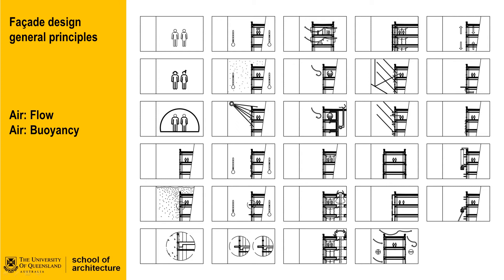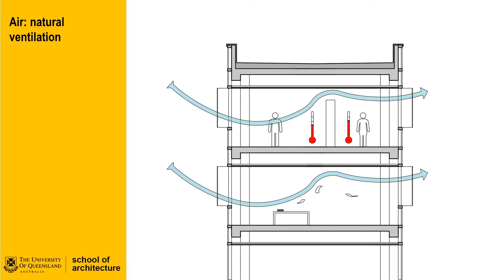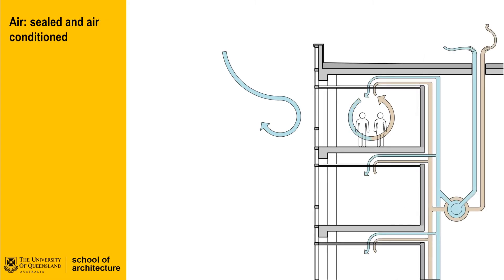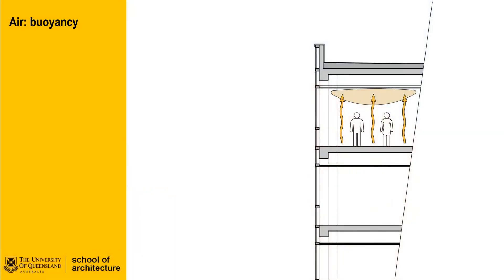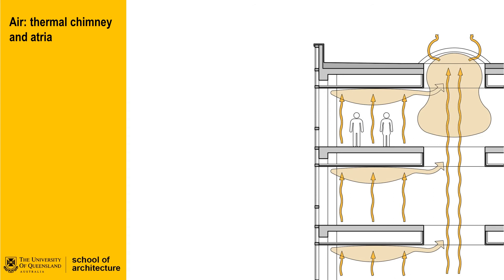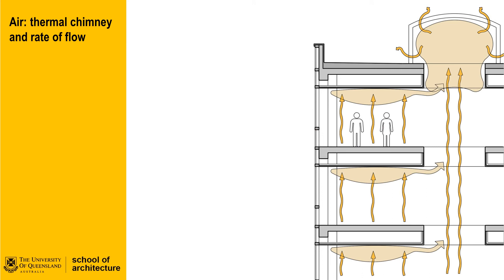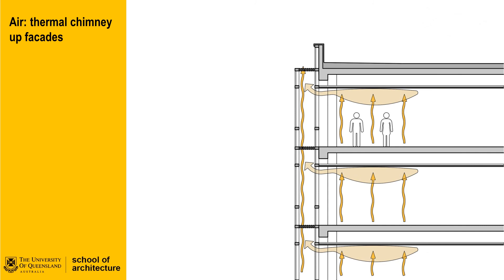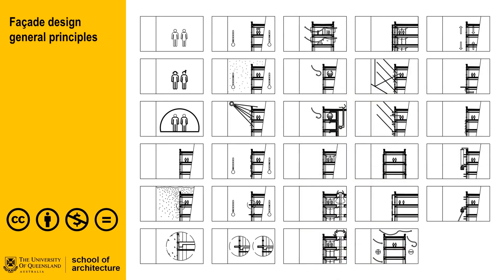Module2 Video2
Module 2 - Introduction to facade design concepts and constraints